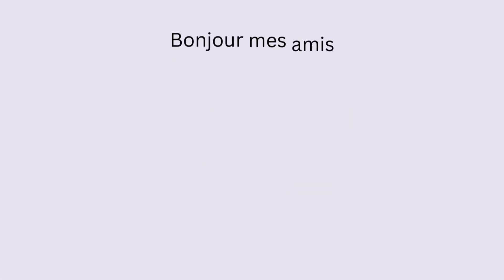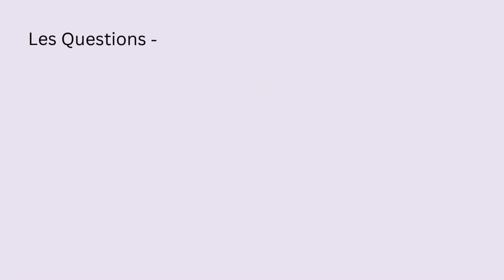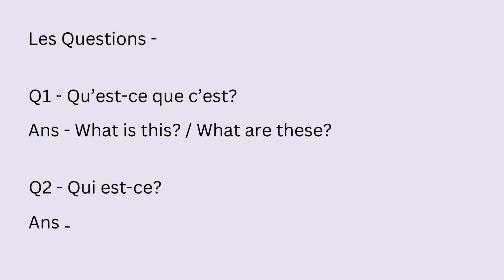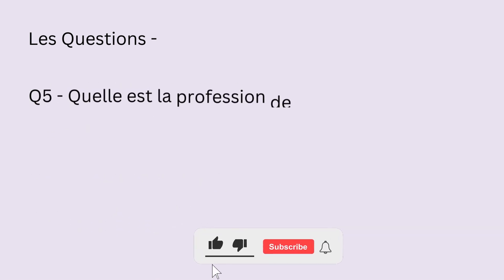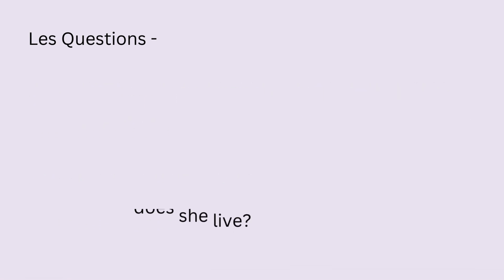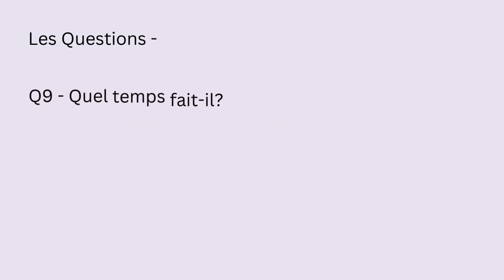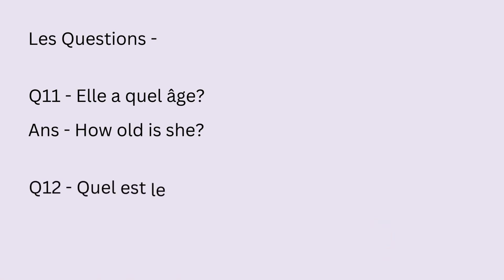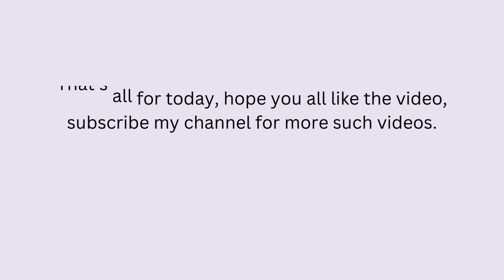French lesson!! Essential Phrases & Tips for Beginners!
Unlock the secrets to effective communication in French with our comprehensive guide on asking questions! Whether you're a beginner or looking to polish your skills, this video will teach you essential French phrases and strategies for forming questions in various contexts. Learn how to ask about directions, make inquiries in a conversation, and more. Perfect for travelers, students, and anyone interested in mastering French.